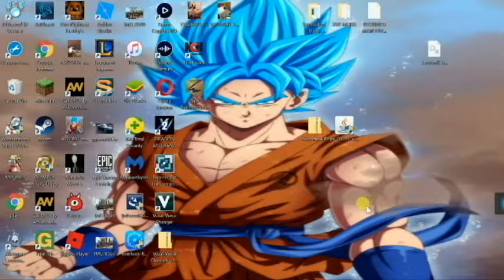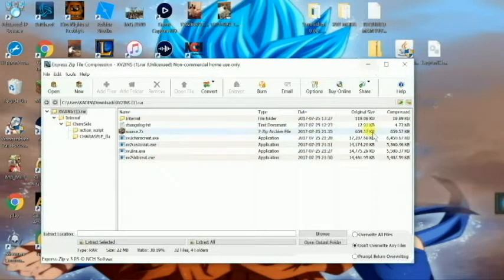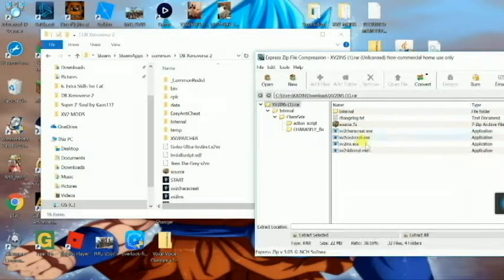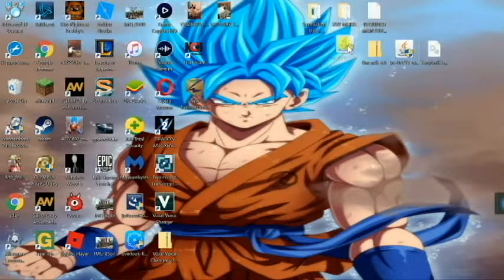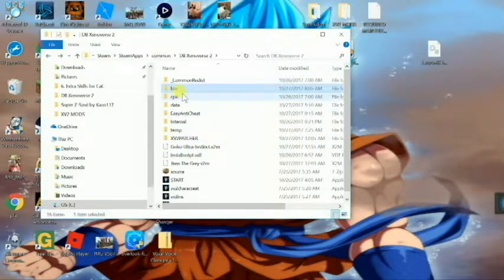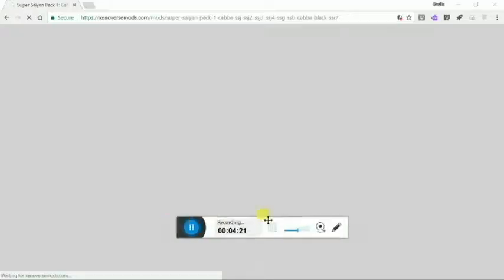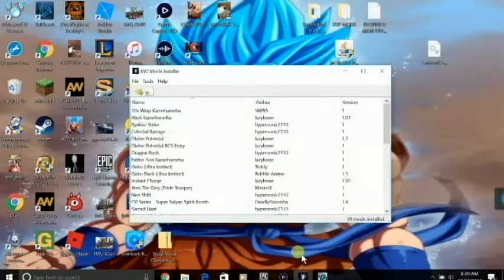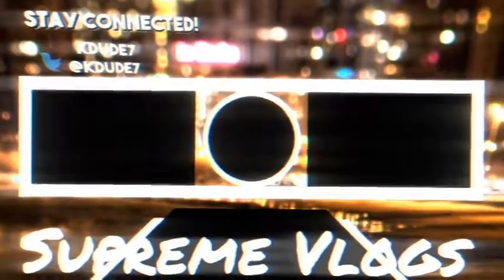How to Mod Xenoverse 2(NEW WAY!!!)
This is the new way of how to mod xenoverse 2, 2018
This is my first tutorial video i hope you enjoy
Lets try for 5 likes and i will do another xenoverse 2 modding video
Hope you like my channel